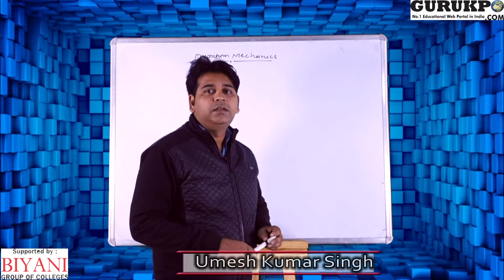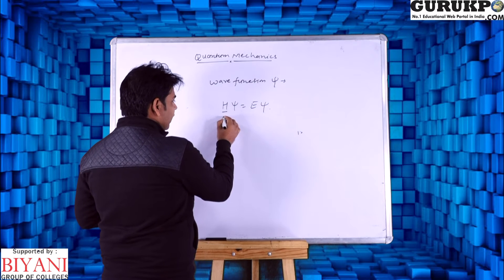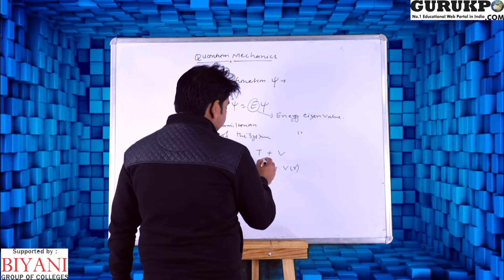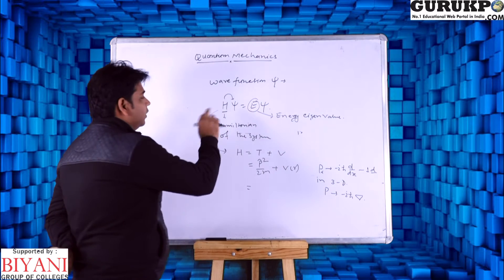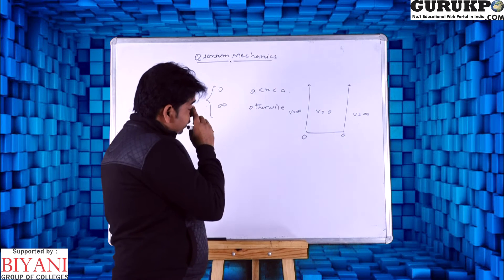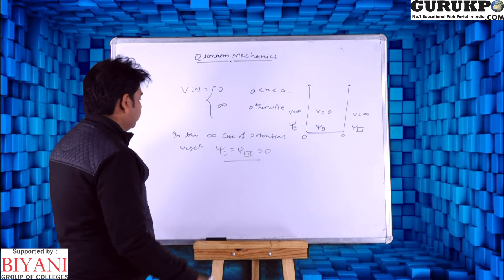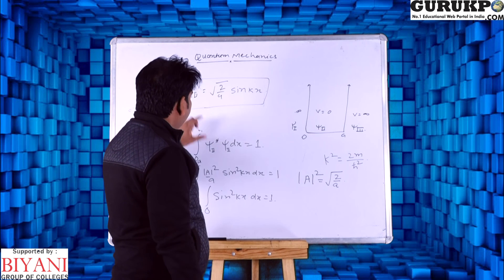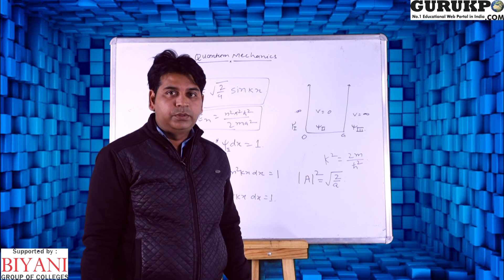Application of Schrodinger equation(B.sc)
In this video Umesh Kumar Singh explains about we apply Schrodinger equation for finding wave function of potentials well.

Schrodinger equation
Potential well